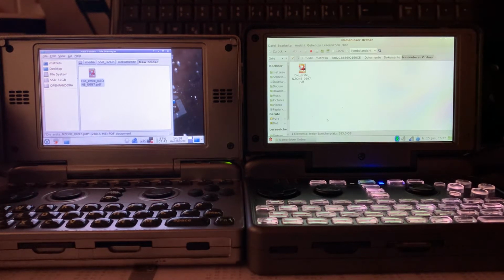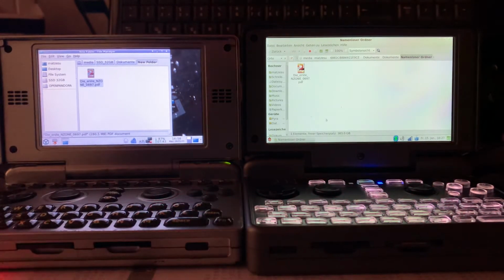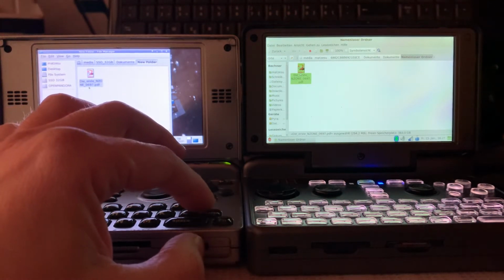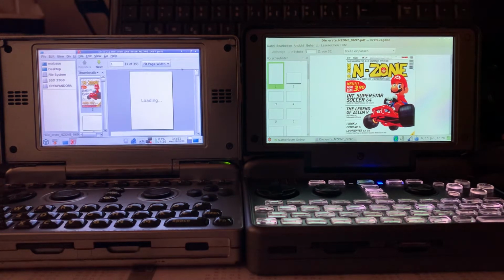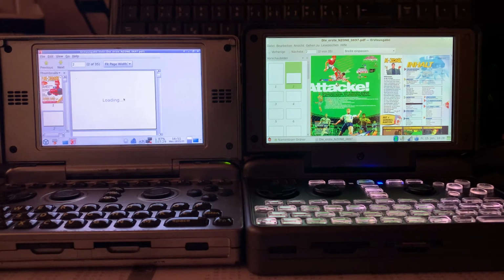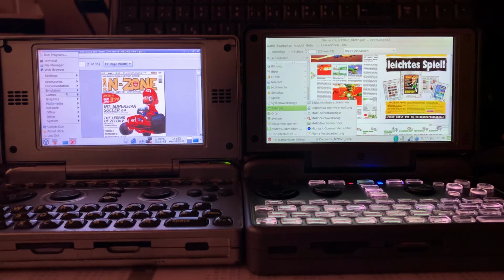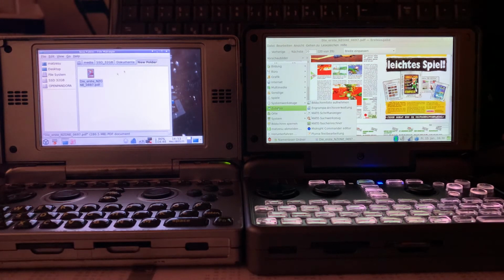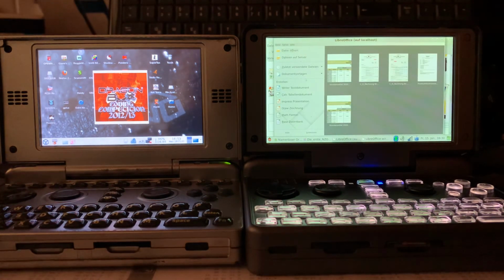Pandora vs Pyra whit a big PDF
Just a comparison between the Pyra and it’s predecessor, 700 mhz vs 2*1,4 ghz ^^